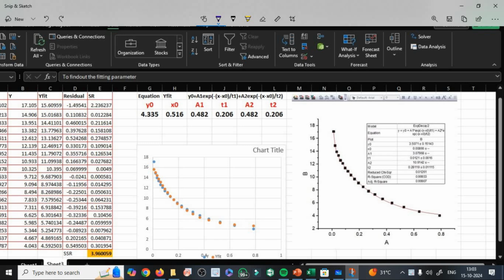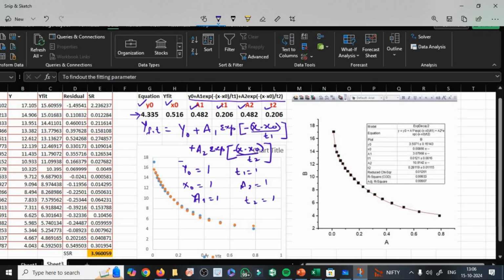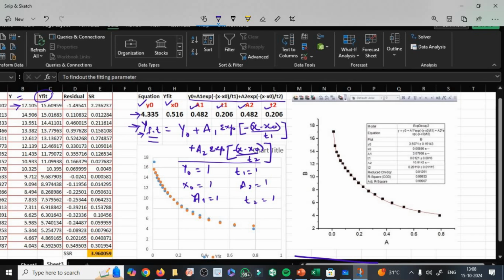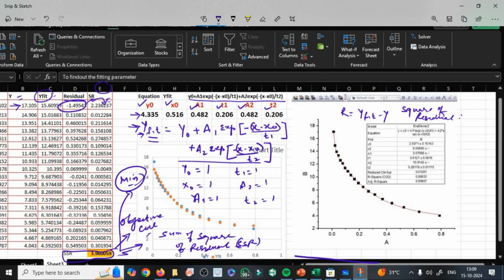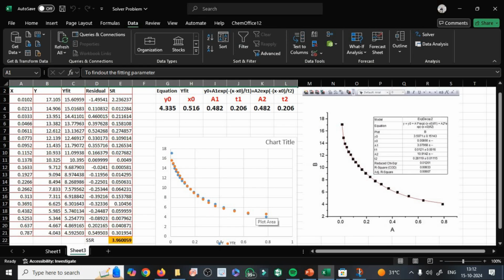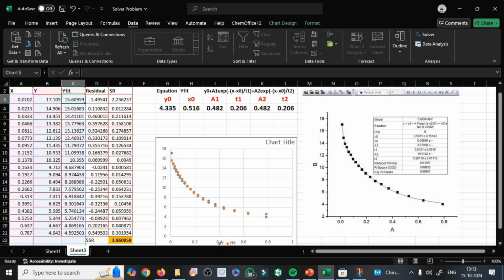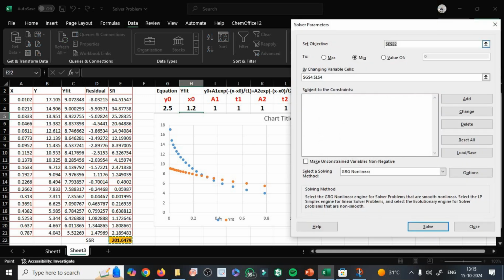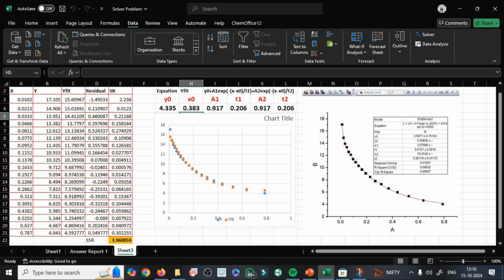Non linear fitting using SOLVER: Step by Step with example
The application of Solver in determining the optimal fitting parameters marks a significant advancement in our research methodology. Embracing technology for better results! Research Optimization Solver 💡📈
The data used here is taken from my research paper. If you need any assistance to use solver in researcher, You may comment here. You can use  solver to fit even more complex equation.
To use solver, fitting equation is must be known to you.

Good Luck!